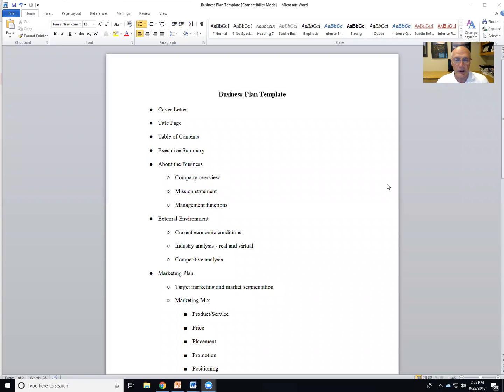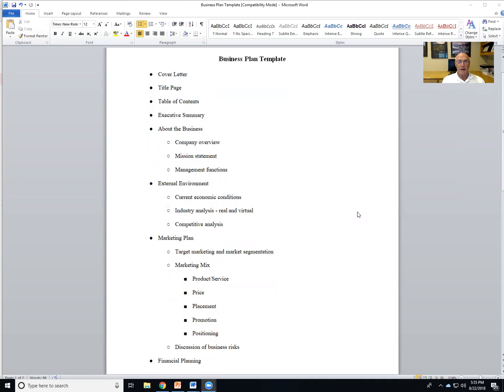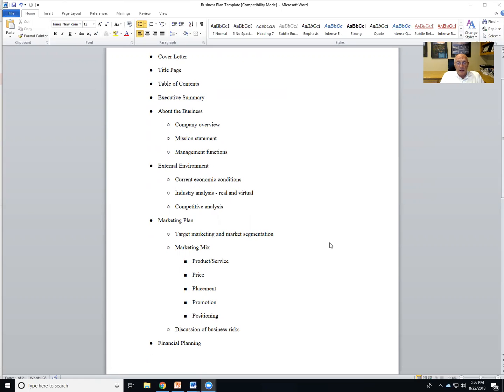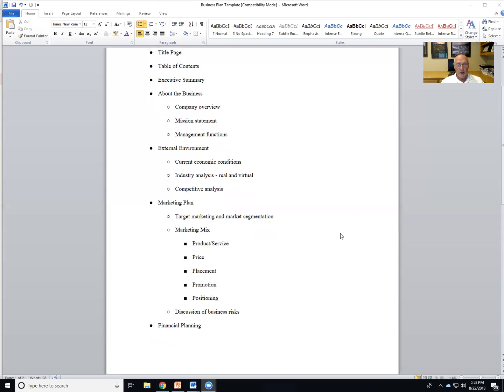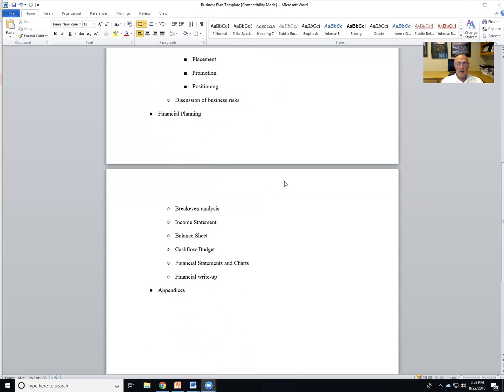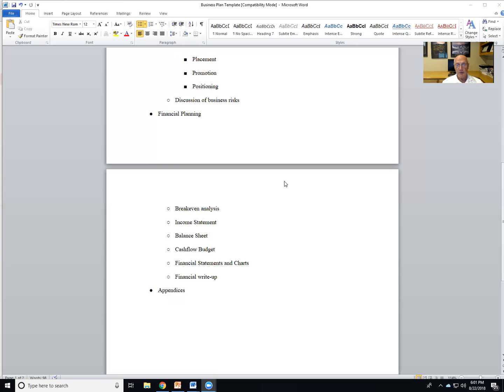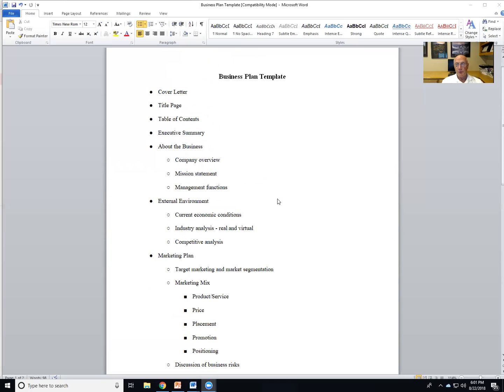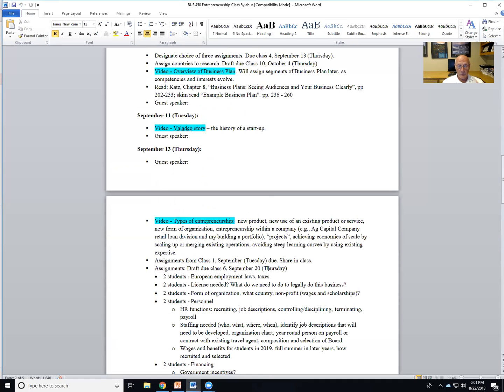Business Plan Overview